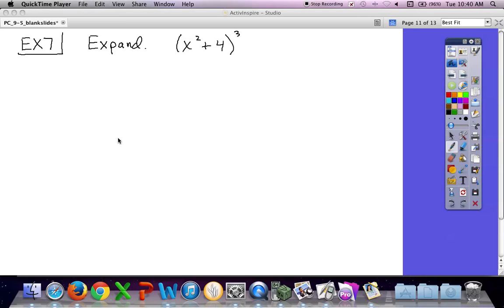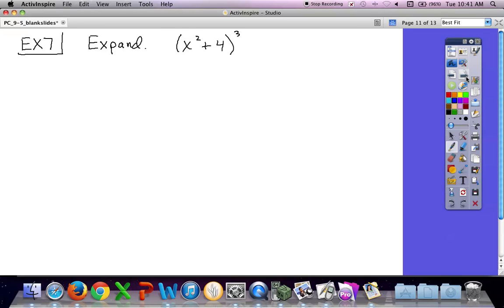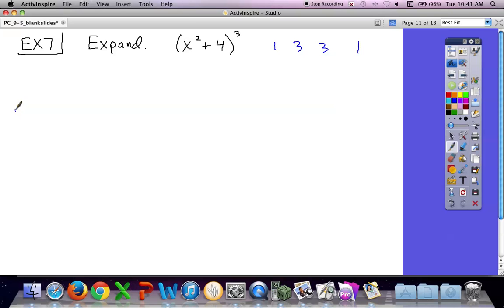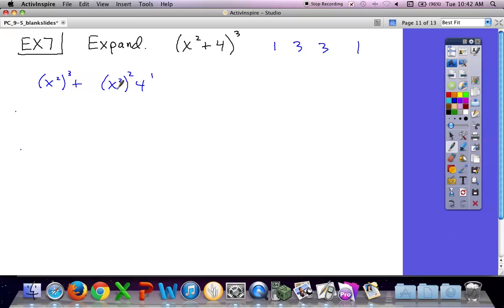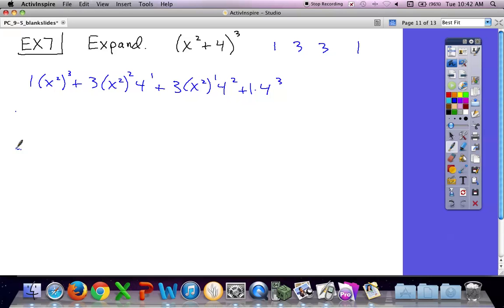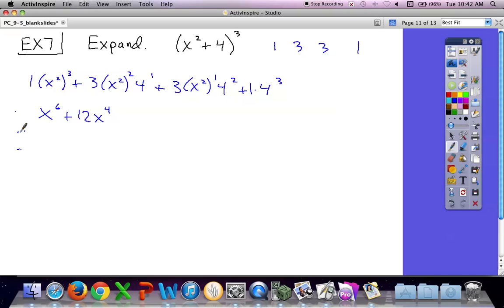PC 9 5 8